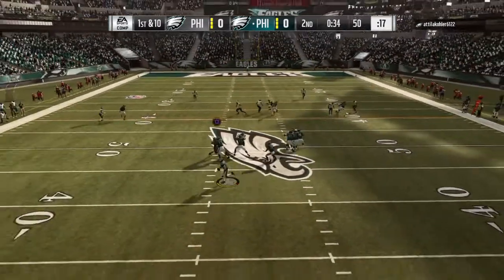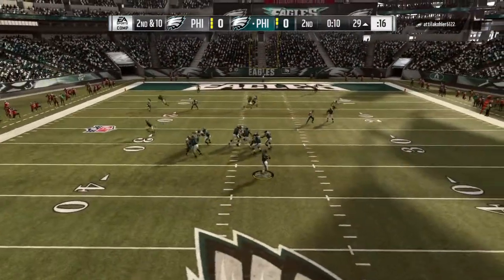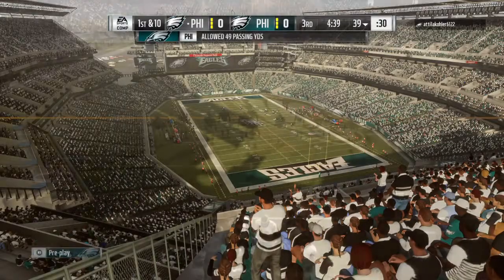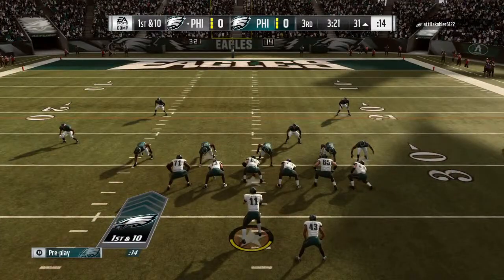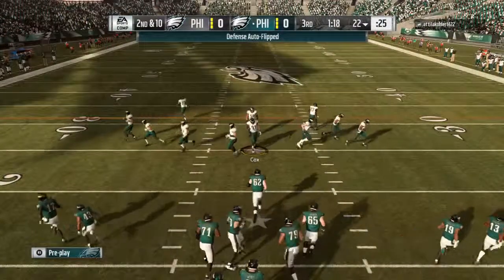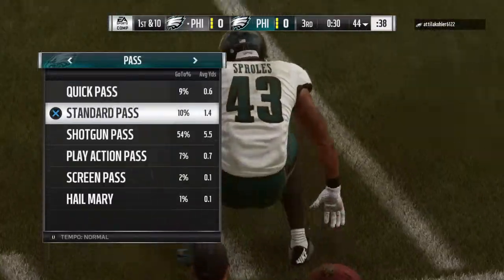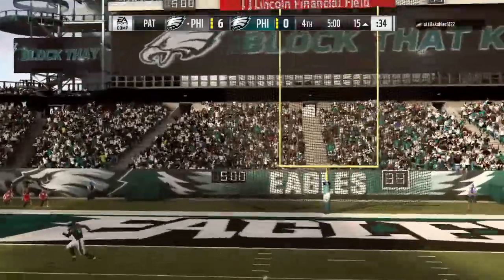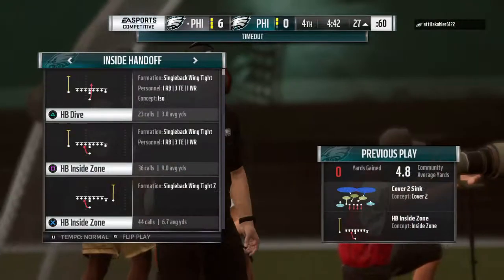Madden NFL 19 Online Dubs